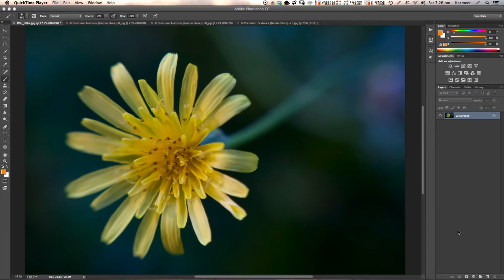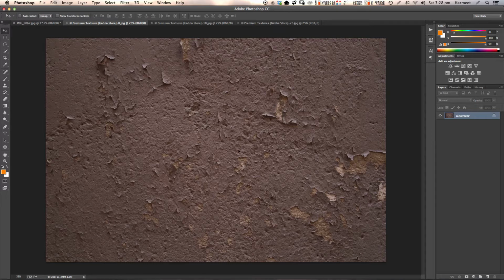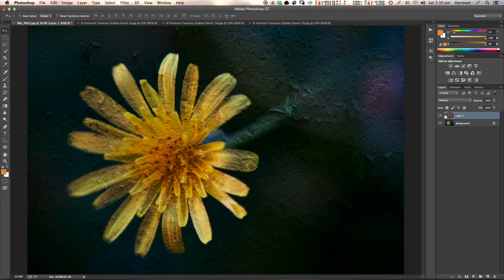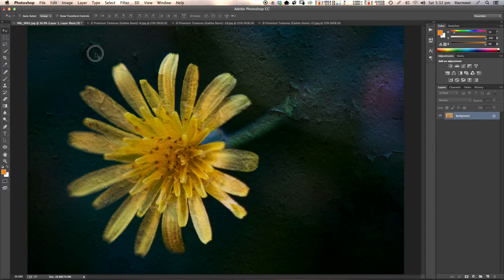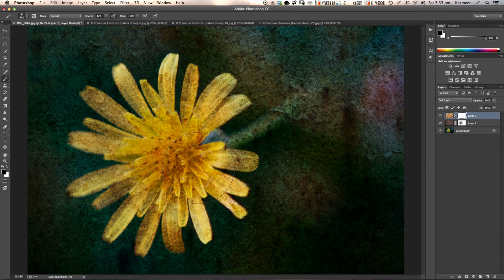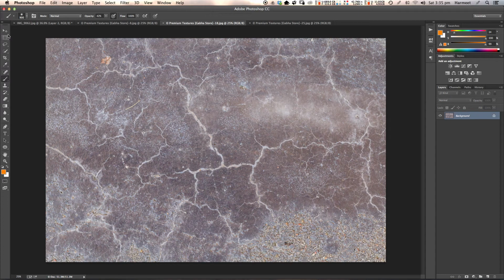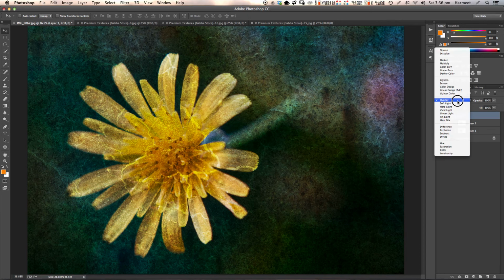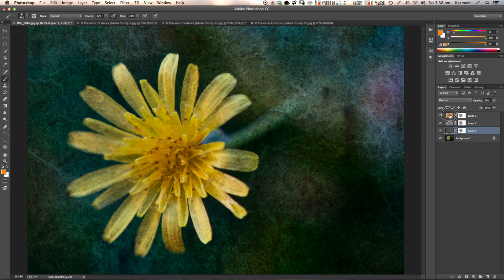Texture Tutorial - Applying Textures to Create Outstanding Moody Images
A video to show you how to apply and use my Premium Texture pack from my online store. You can apply this same technique to your own texture and create stunning and unique images.